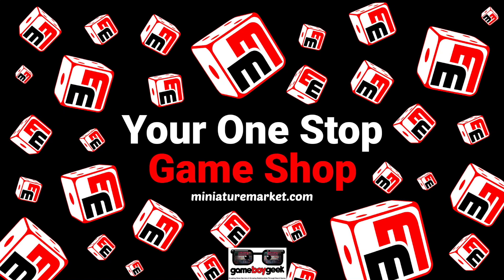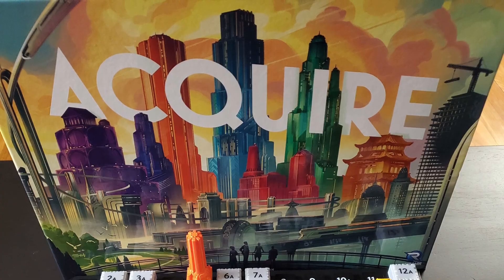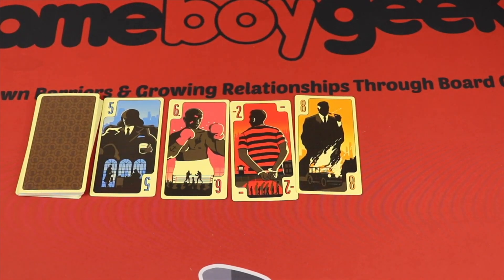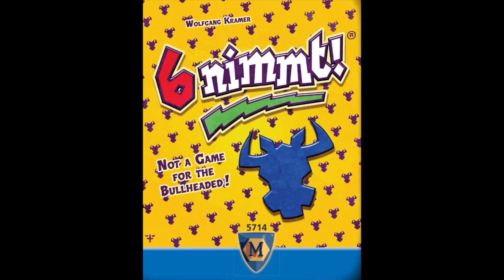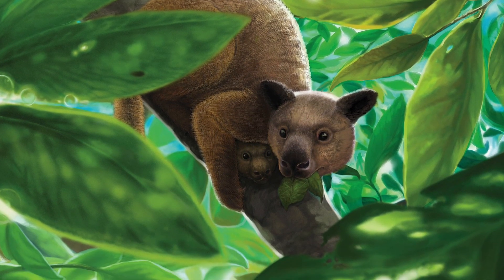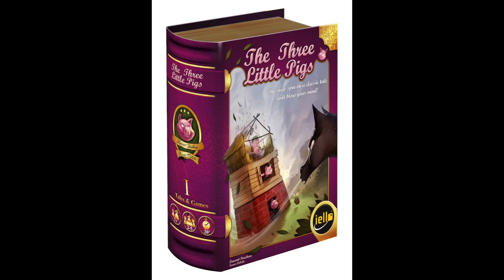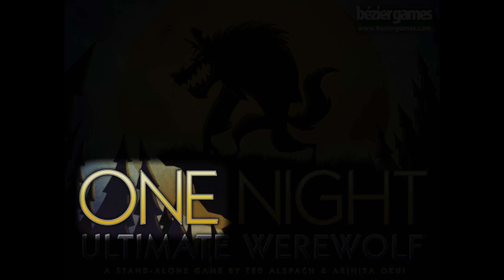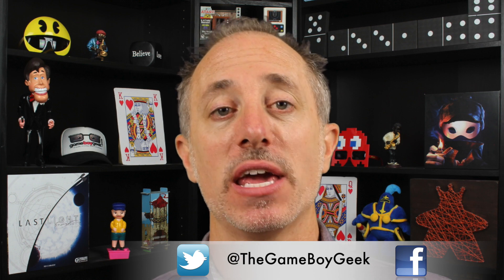Top 10 Gencon 2023 Releases That I've Already Played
My Top 10 Gencon Game Releases That I've Already Played!

Top 10 Most Anticipated Games at Gencon 2023!

0:00 - Introduction
1:05 - 10
3:53 - 9
5:05 - 8
6:18 - 7
7:22 - 6
8:47 - 5
10:16 - 4
11:26 - 3
12:57 - 2
14:42 - 1